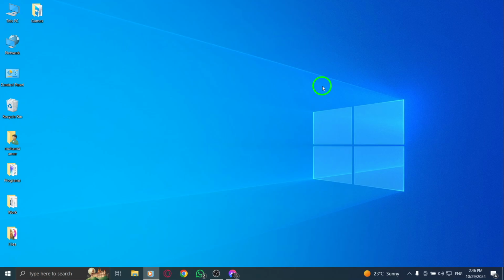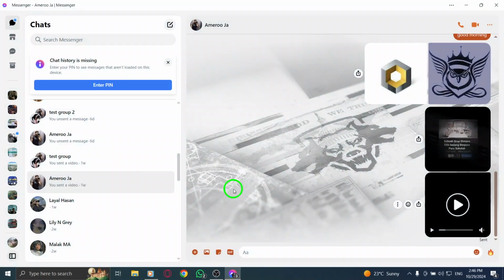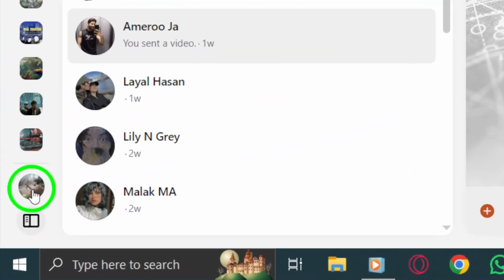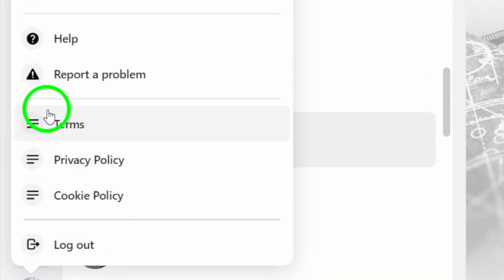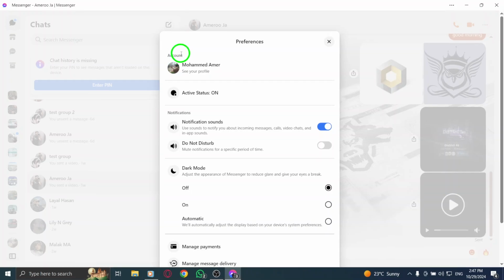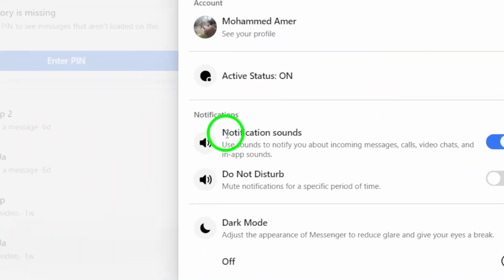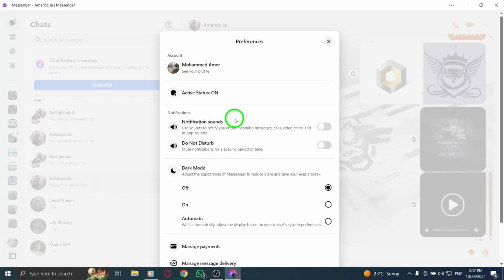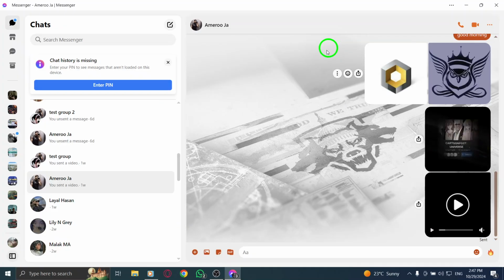How to Turn Off Calls Notifications on Messenger App On PC (New Update)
Learn how to turn off calls notifications on the Messenger app for PC with this easy guide! If you're looking to reduce distractions while using Messenger, follow these simple steps to silence those call alerts.

Steps:
1. Go to Messenger app.
2. Click on your profile photo at the bottom left corner.
3. Click Preferences.
4. Disable Notification sounds.

Stay focused and enjoy your chatting.
Chapters:
00:00 Intro
00:12 Soultion
01:05 Outro